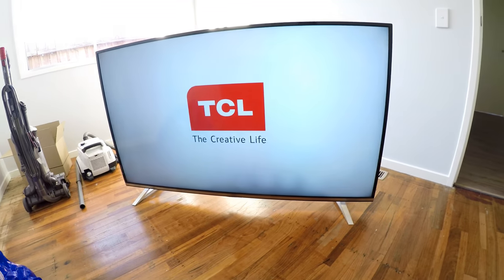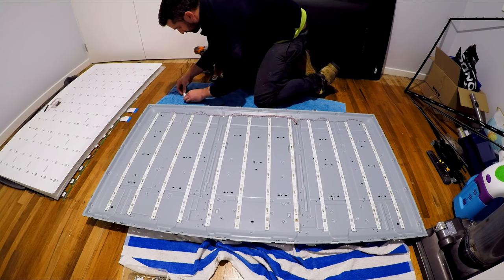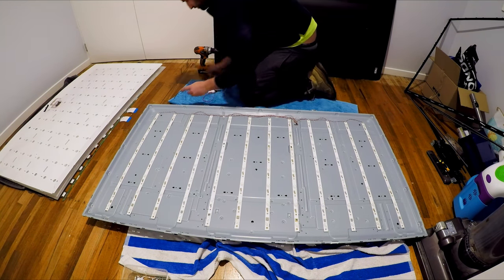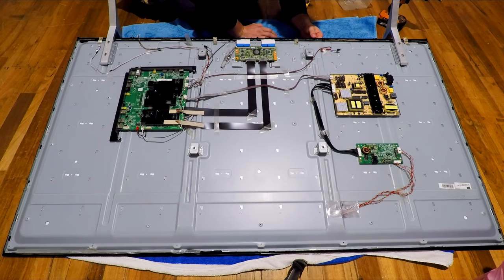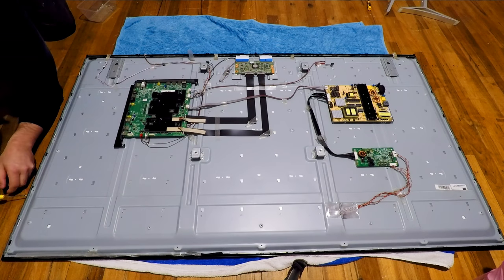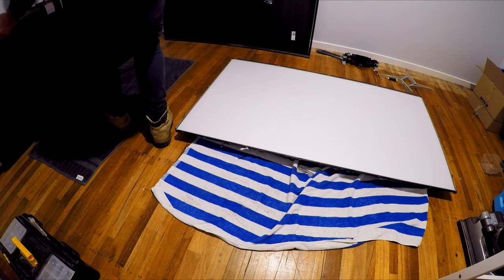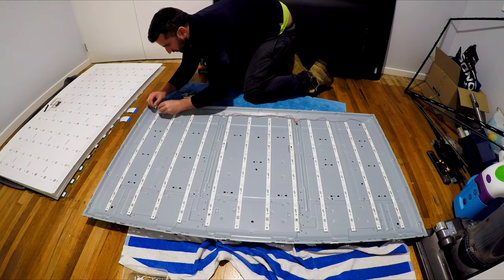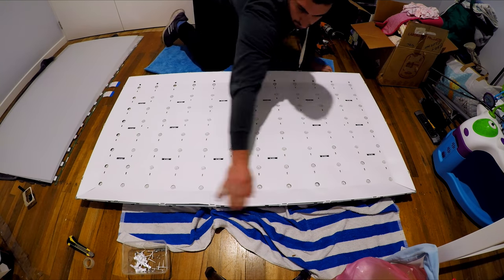TCL BLACKLIGHT FIX - BLACK SCREEN